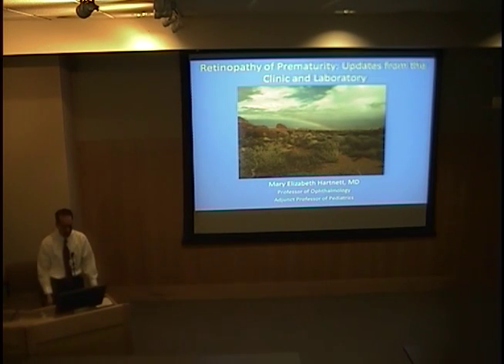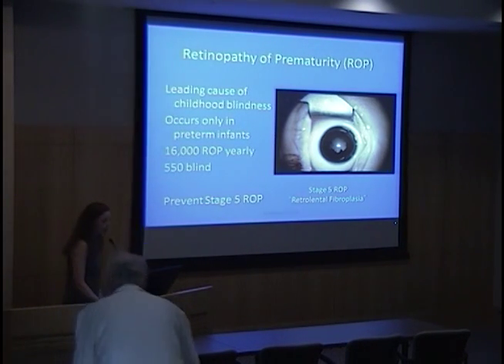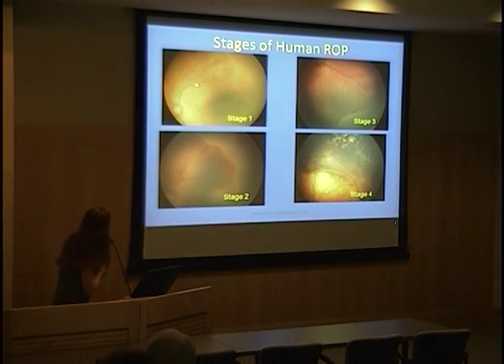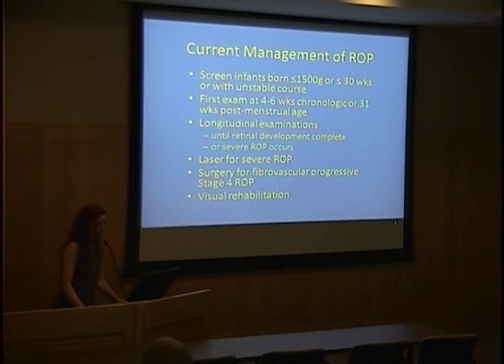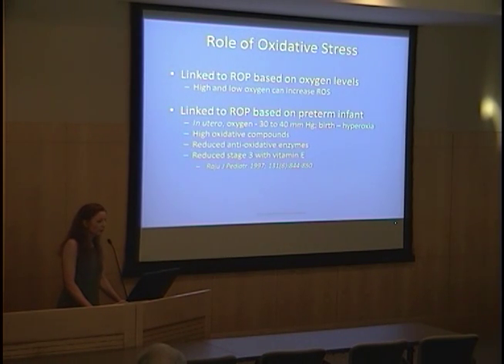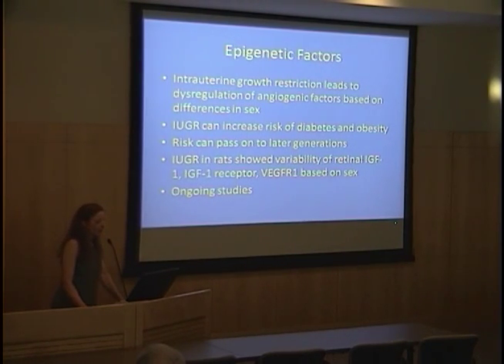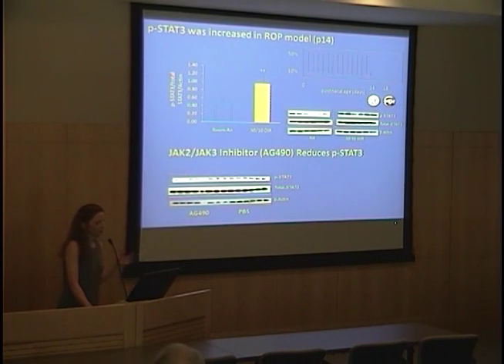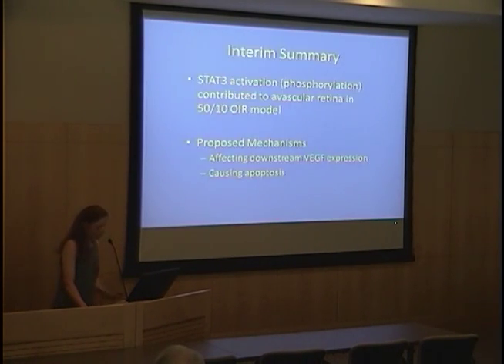Retinopathy of Prematurity- Update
Title: Retinopathy of Prematurity: Update
Presenter: Mary Elizabeth Hartnett